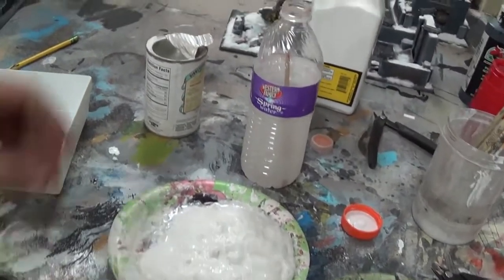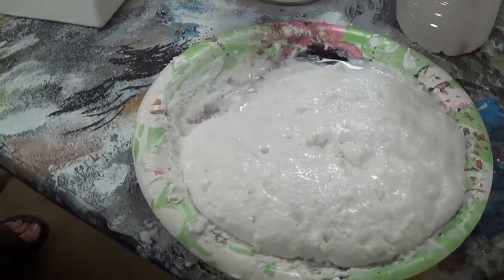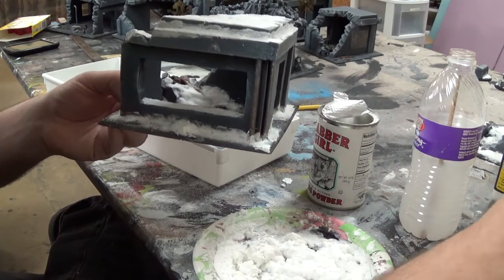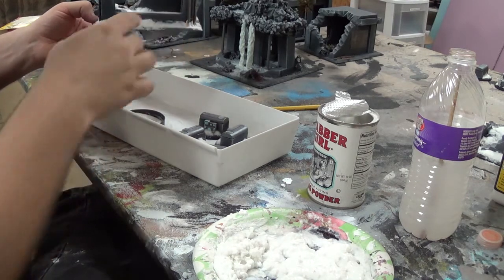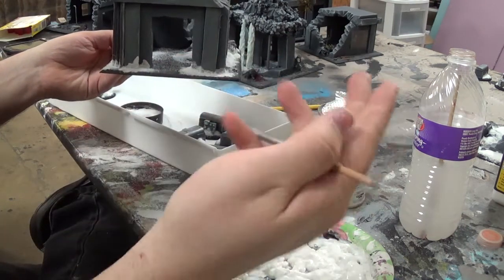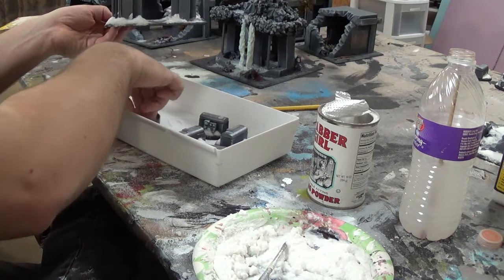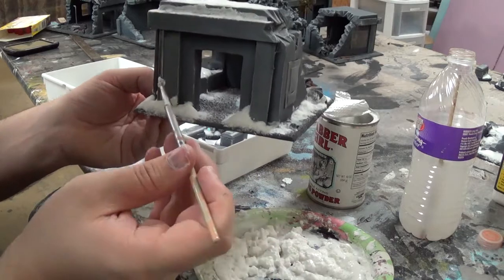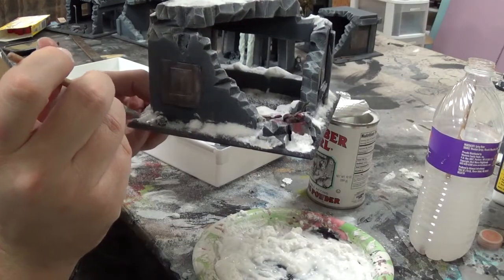Snow Flocking Tutorial & Project Ramble - Titan Terrain Studio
Don't forget to check out our Facebook page for more updates and pictures